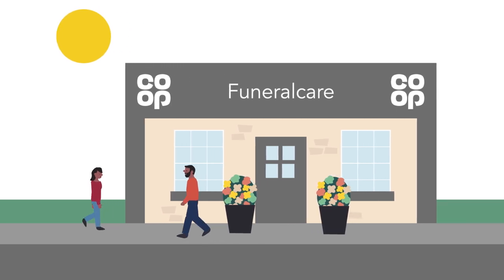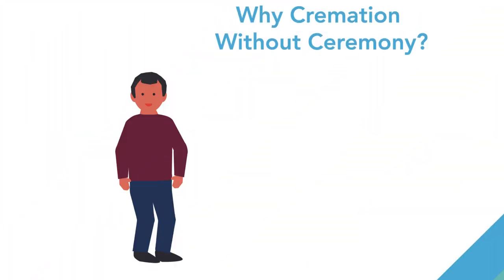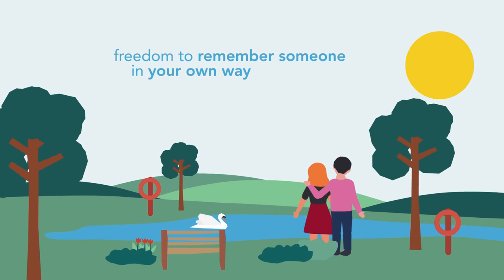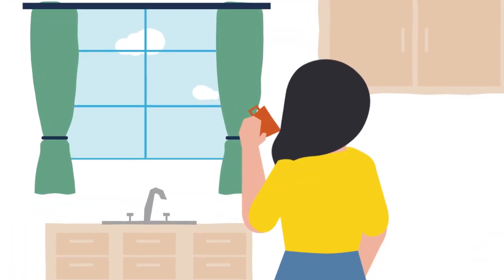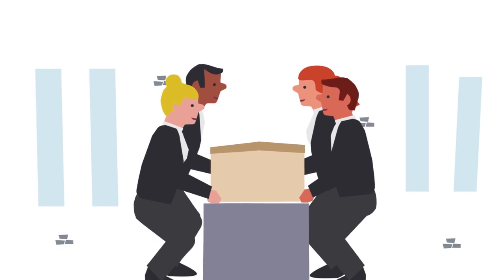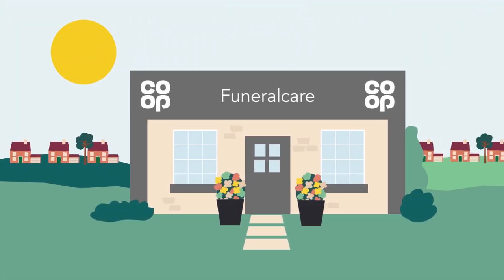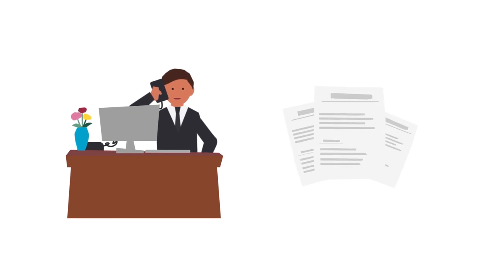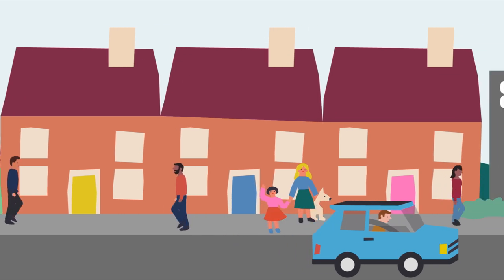Cremation Without Ceremony - full version